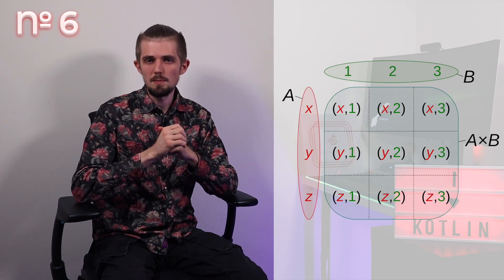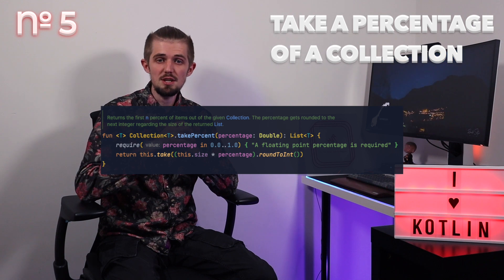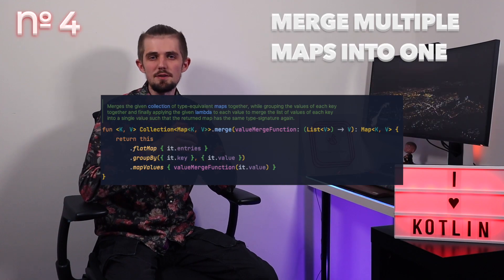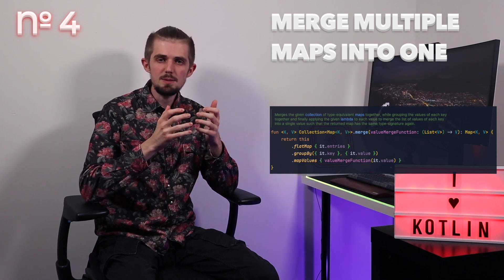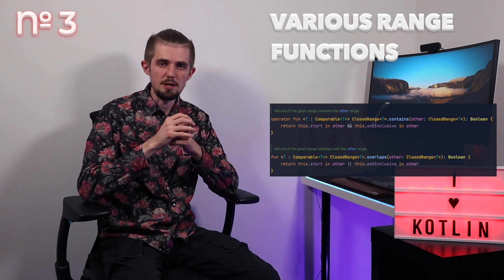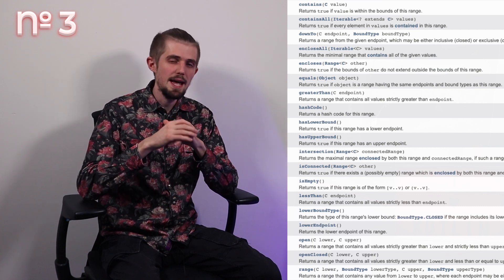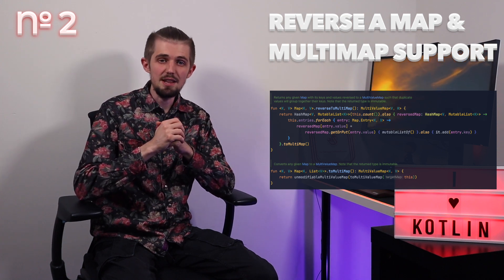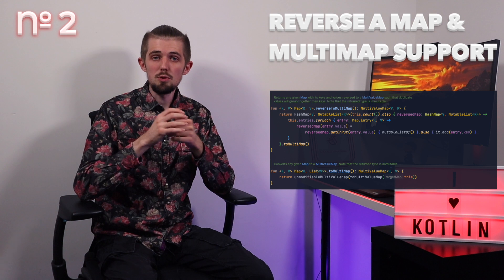Top 10 MISSING Kotlin Standard Library Functions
In today's video, I am sharing with you my personal top 10 list of generally applicable, standard library-esque extension functions that I'd like to see in there one day but which are missing still at the moment. For my programming projects in Kotlin, I currently copy a collection of extension functions around that emulate behaviors that could well be in the standard library. Those can be called on collections, strings, and many other types.

In the second half of the video, I am sharing two major reasons why extension functions are so important for Kotlin as a programming language.

Timestamps:
00:00:00 Introduction
00:01:08 Function № 10
00:01:35 Function № 9
00:02:14 Function № 8
00:02:47 Function № 7
00:03:40 Function № 6
00:04:26 Function № 5
00:05:14 Function № 4
00:05:44 Function № 3
00:06:55 Function № 2
00:08:03 Function № 1
00:08:45 2 reasons that make extension functions so powerful
00:09:46 Reason № 1
00:10:26 Reason № 2
00:11:45 Summary

If you have any suggestions for content or feedback please leave them in the comments.